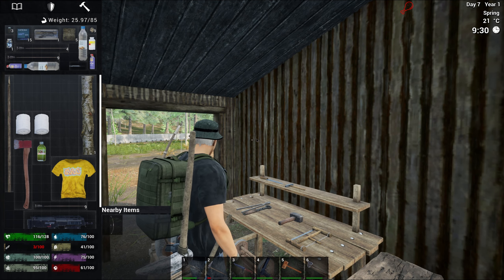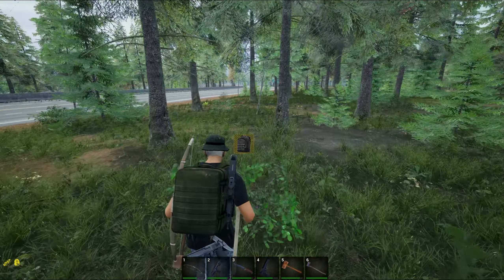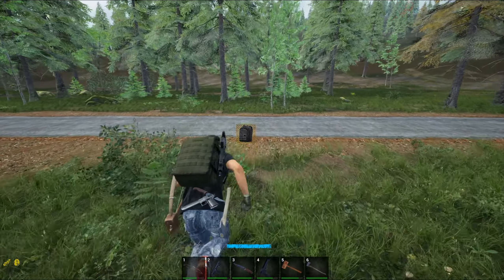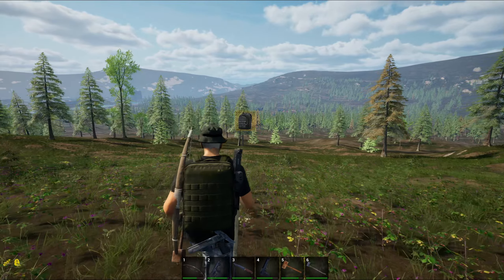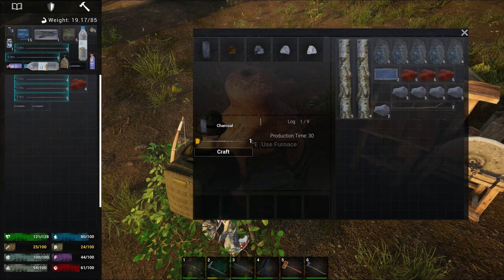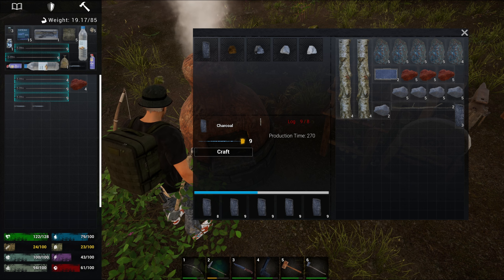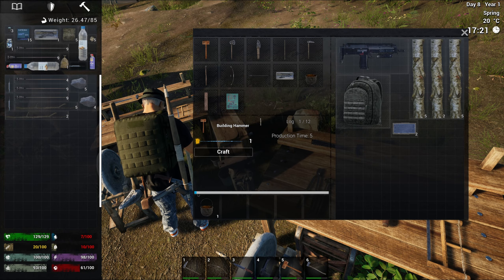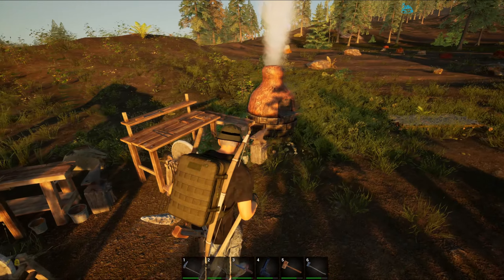No One Survived S1E4 HARDCORE! Max Difficulty Settings for fun.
No One Survived Hardcore.